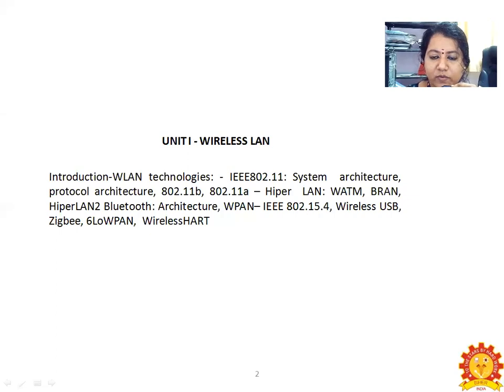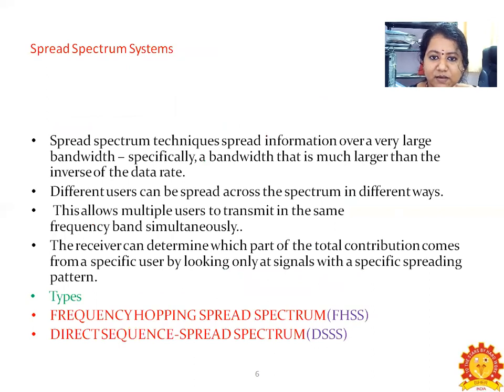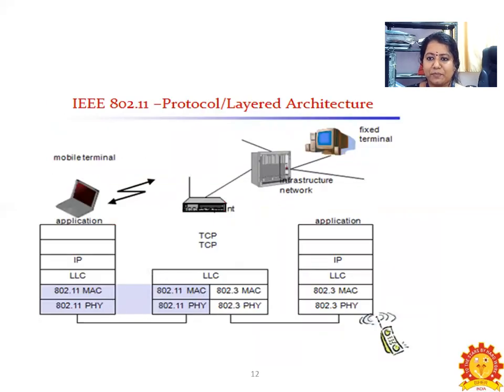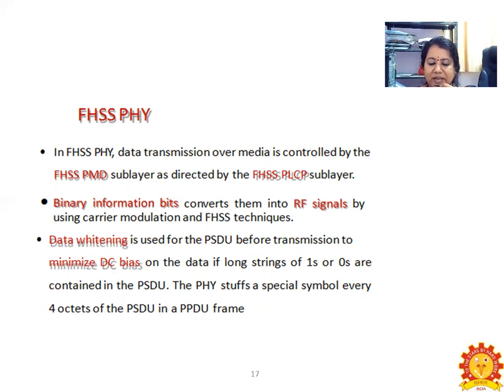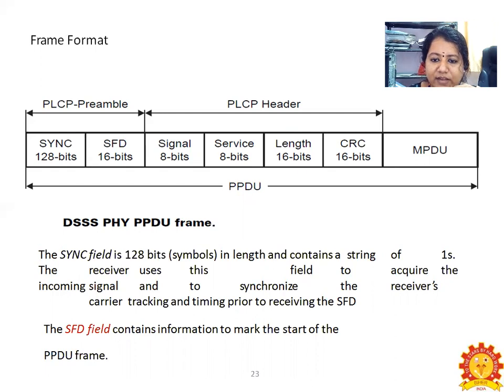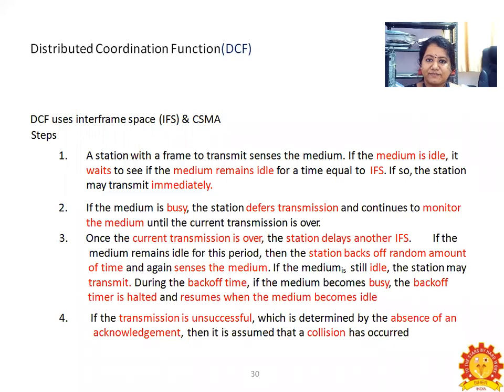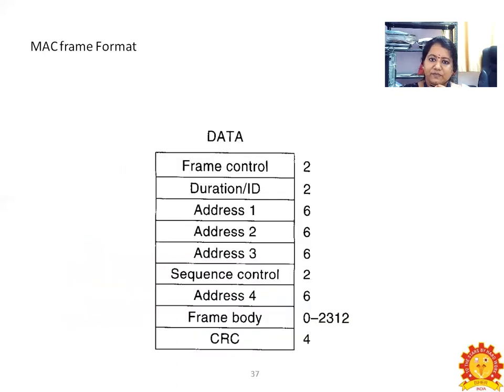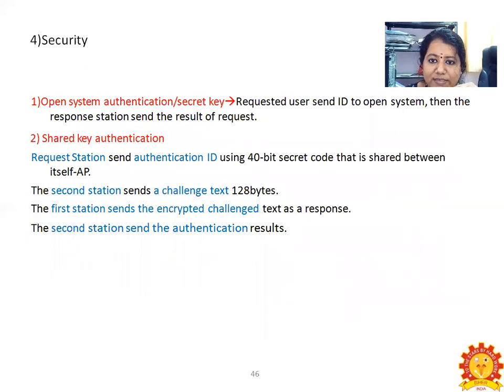U18PCIT701- V1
Wireless Networks, D.Rukmani, Assistant Professor/IT, BIHER